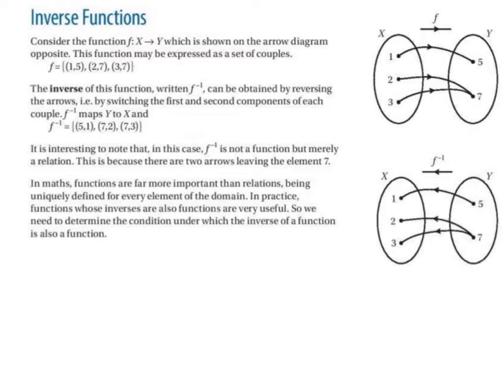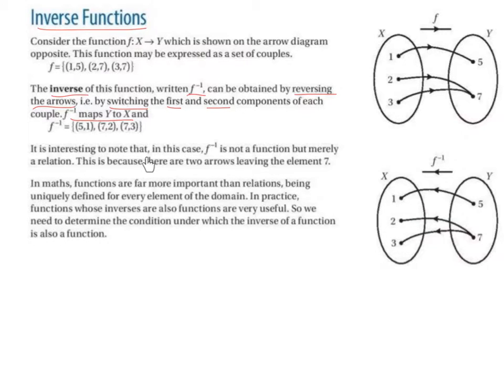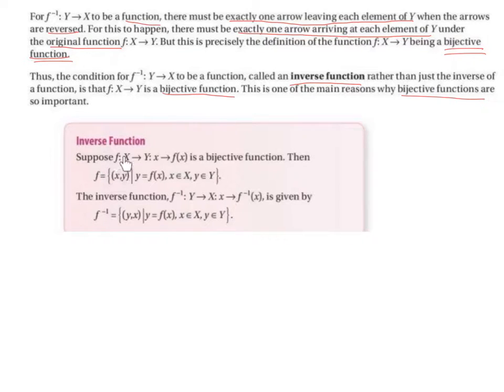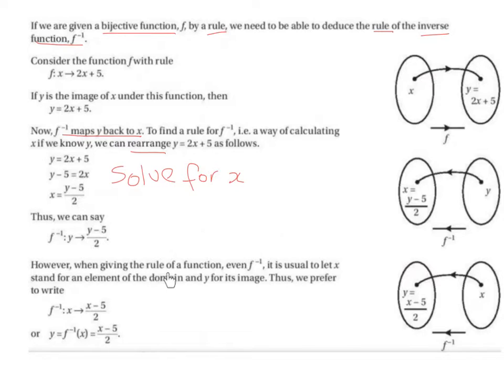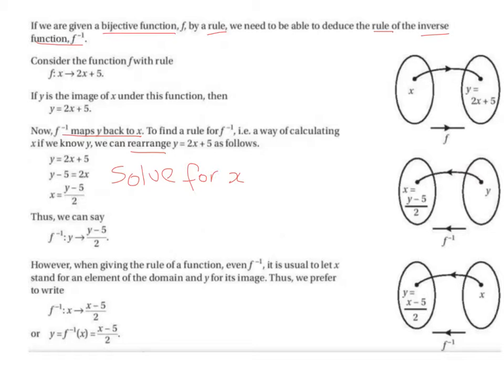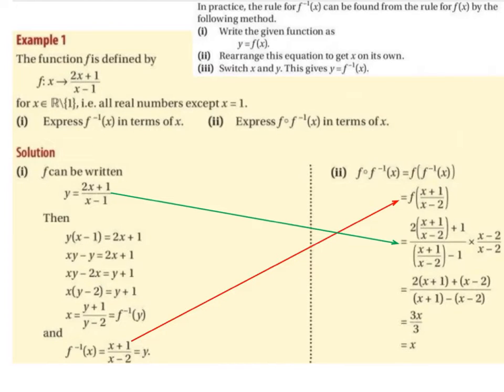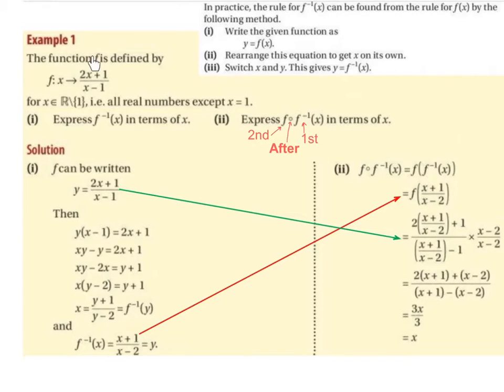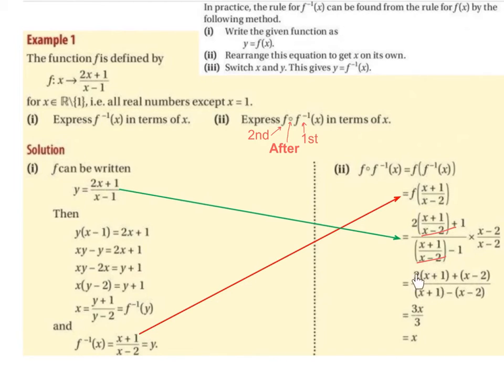LC HL inverse functions 1